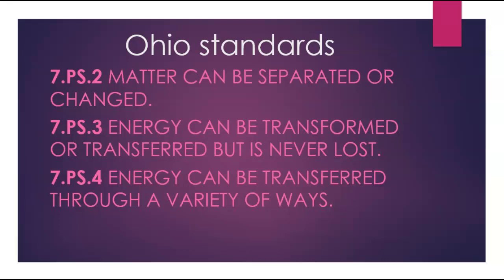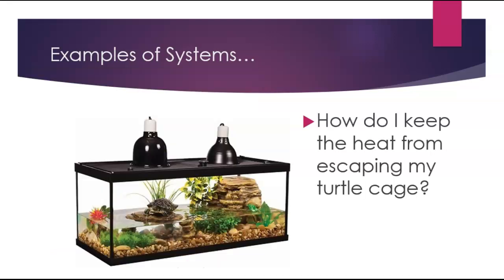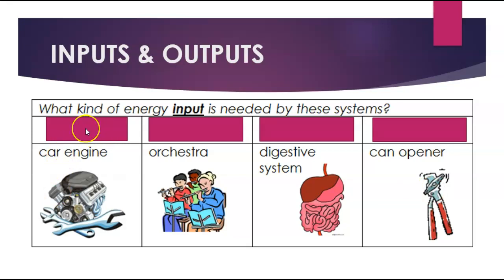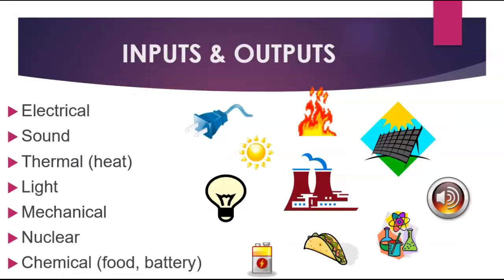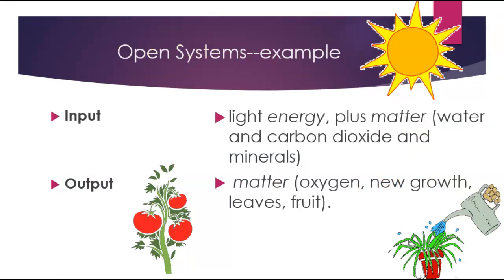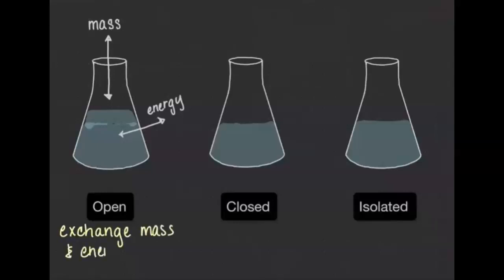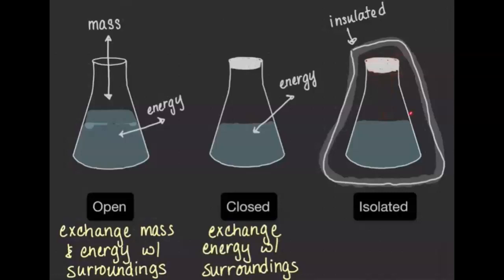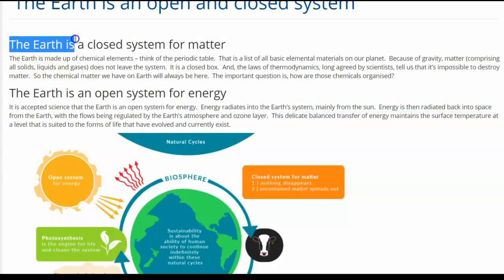3.07 Lesson Recording